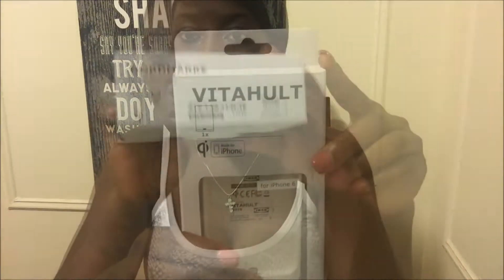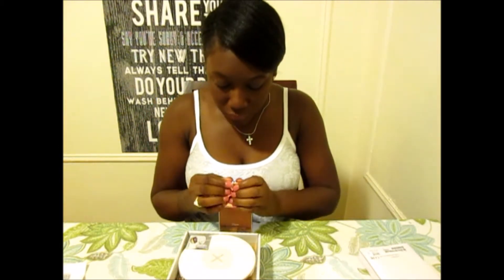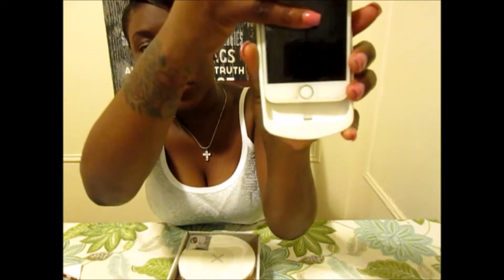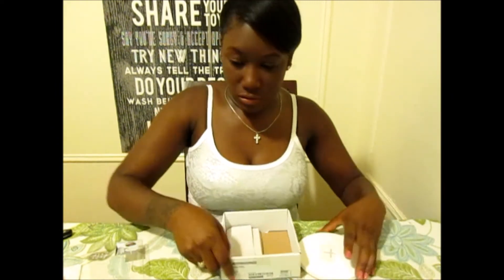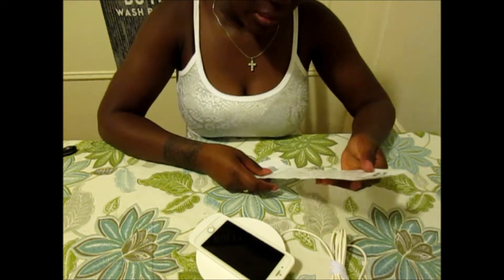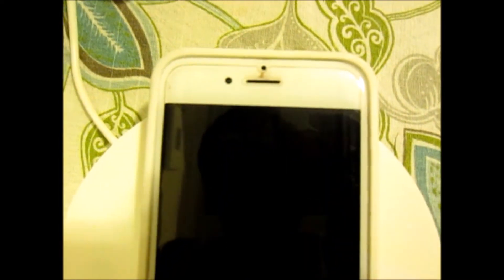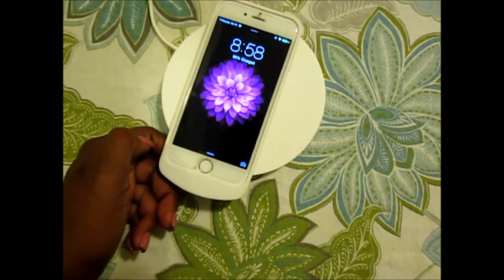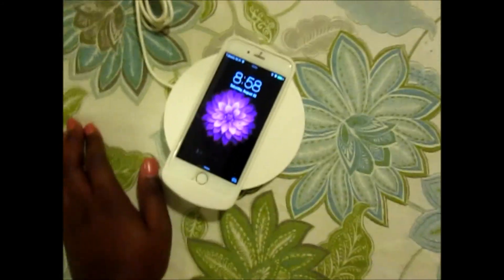Iphone 6 Wireless Charger Review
VITAHULT
Iphone 6 wireless charging cover
NORDMÄRKE
Single pad wireless charger